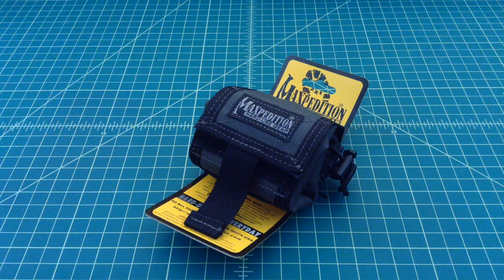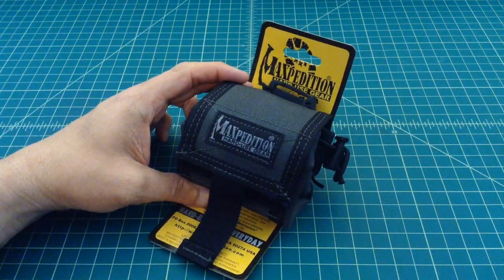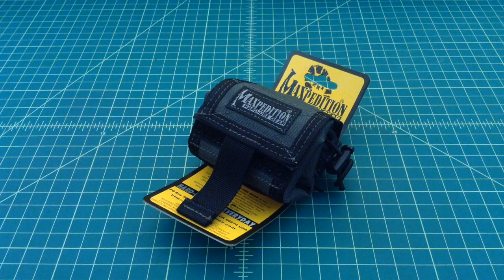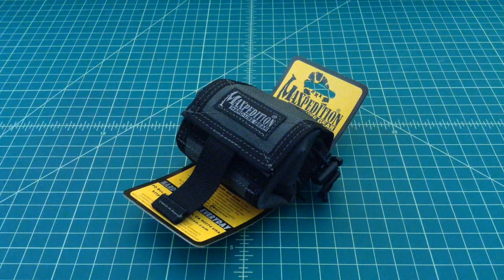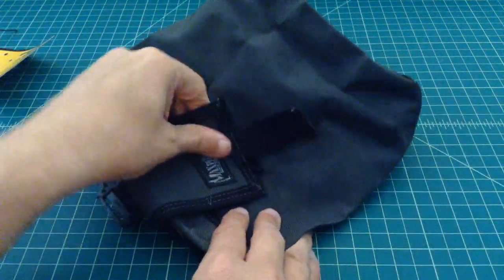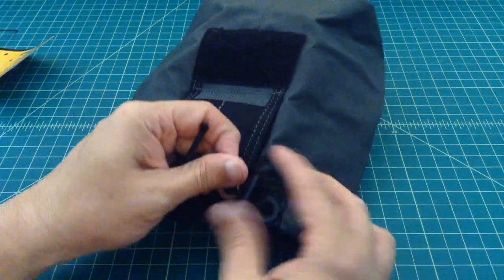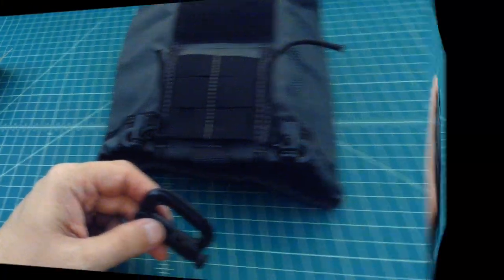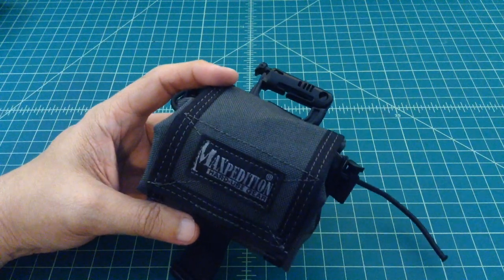Maxpedition RollyPoly MM Pouch - TheSmokinApe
Just a quick video where I cover the Maxpedition RollyPoly MM Dump Pouch.

Thanks,
TheSmokinApe